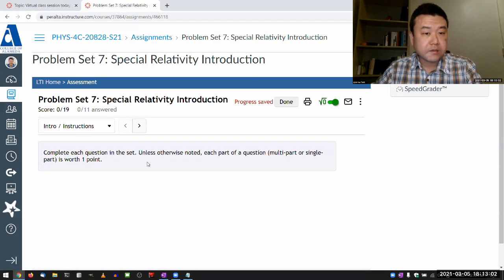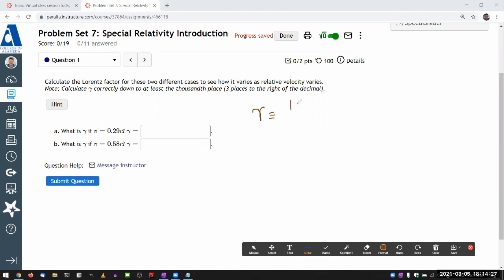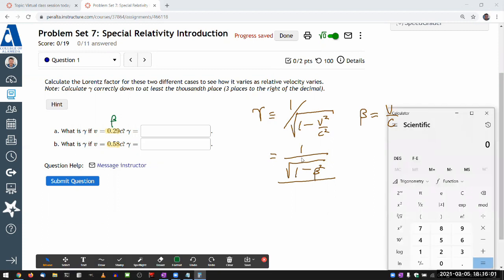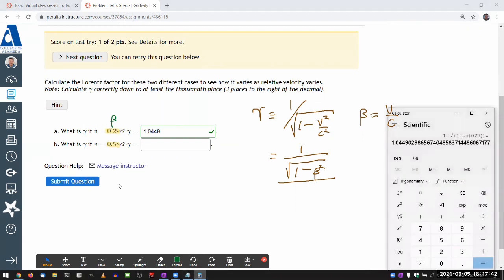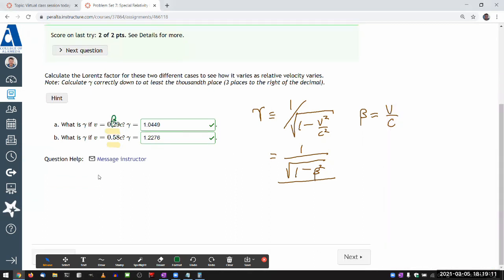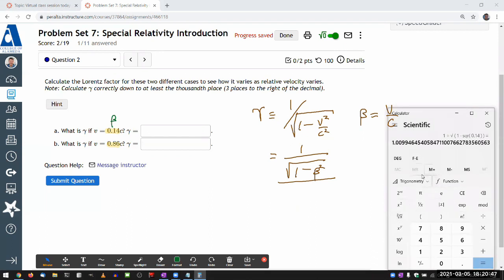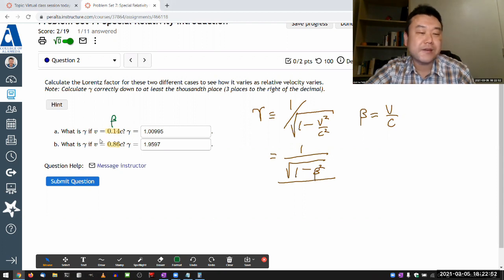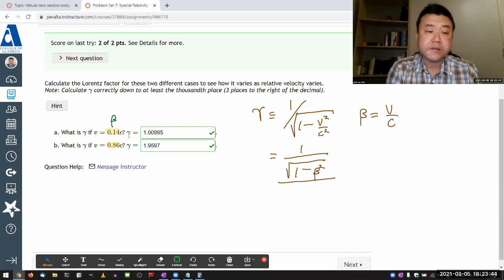Physics 4C - OpenStax University Physics Vol 3, Chapter 5, Problems 23 and 24